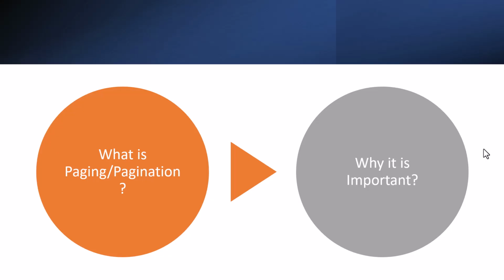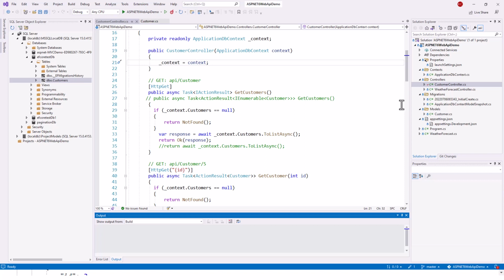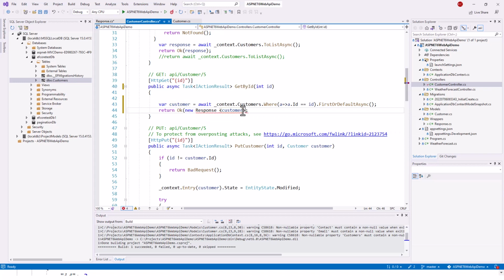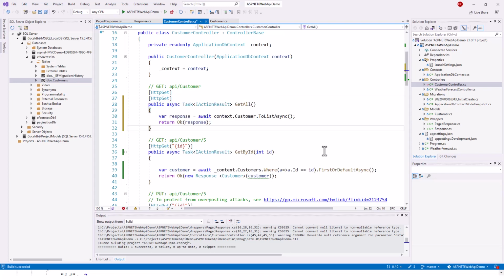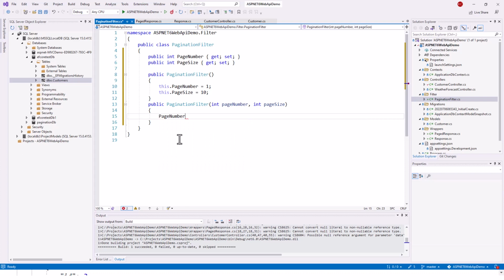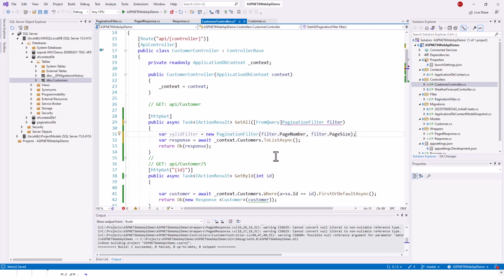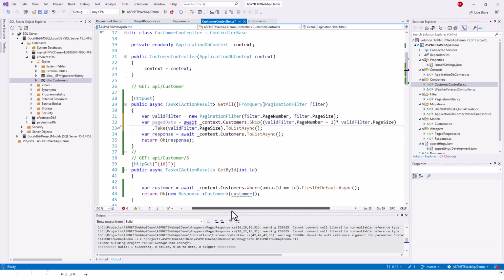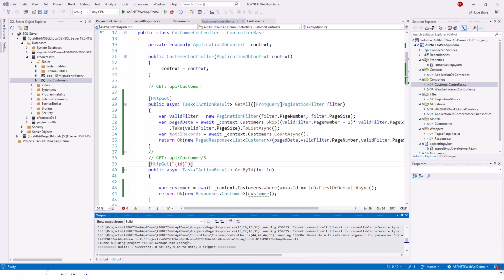How to Do Pagination of Web API in ASP NET 6.0 with EFCore ?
In this video, I have shown how to do pagination of the ASP.NET 6.0 Customer WebAPI that was created in the previous part as in the link above.

It returns the spcified number of records on a specified page as send in the query string parameter send through the request.